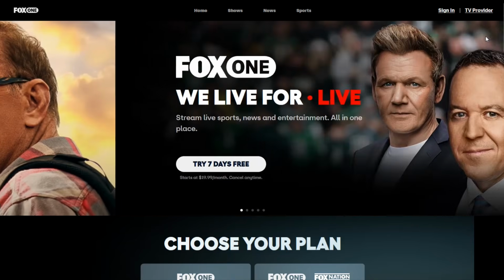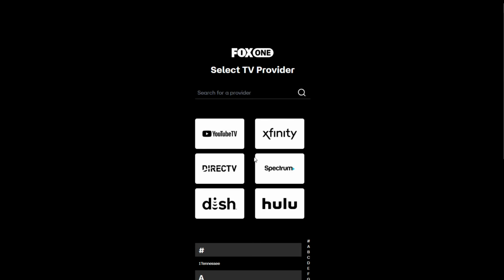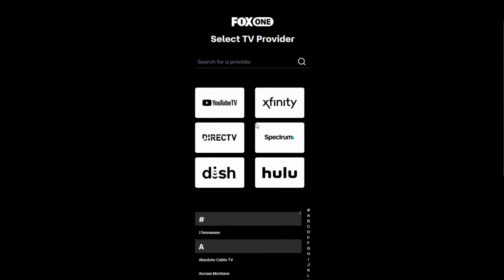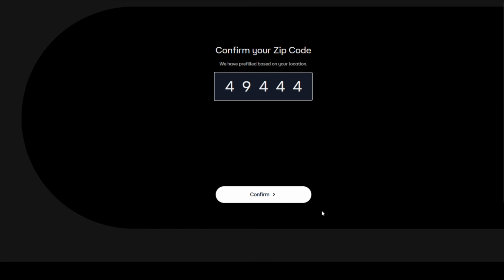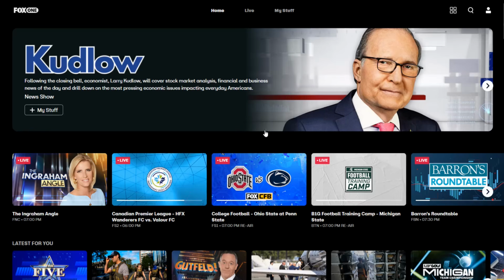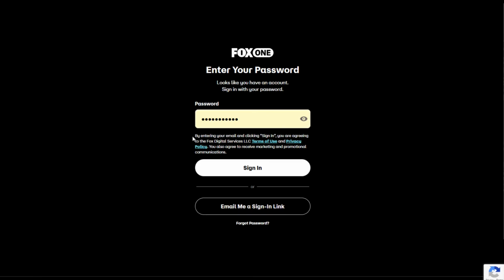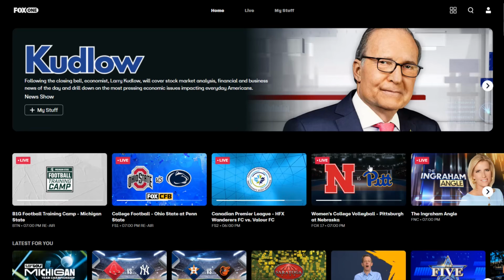How to Link Your TV Provider to FOX One Account: Easy Step-by-Step Guide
Roku TVs & Players From Amazon
Apple TV From Amazon
Google TV From Amazon

How to Link Your TV Provider to Your FOX One Account (Step-by-Step Guide)
In this video, I guide you through the simple process of connecting your TV provider to your FOX One account so you can unlock exclusive content and stream your favorite FOX shows and sports! Here's what you'll learn:

- Where to find the TV provider option on the FOX website.
- How to select your TV provider and log in with your provider credentials.
- Step-by-step instructions on creating a new FOX One account or logging into an existing one to complete the linking process.

💡 Pro Tip: Make sure you have your TV provider login details ready to streamline the process!